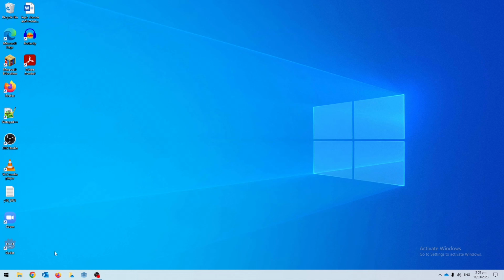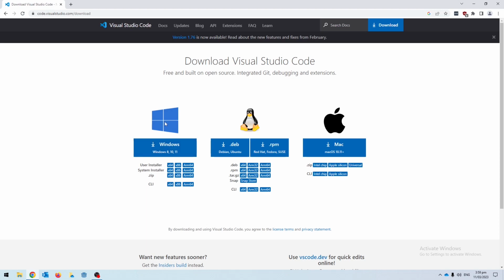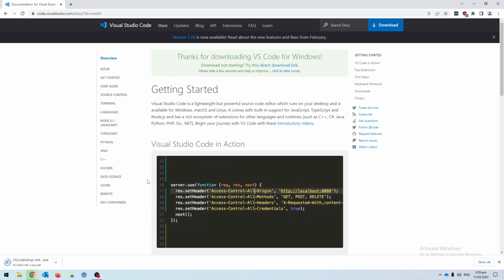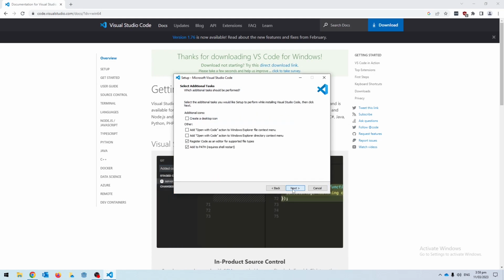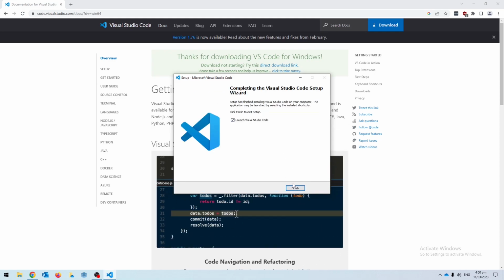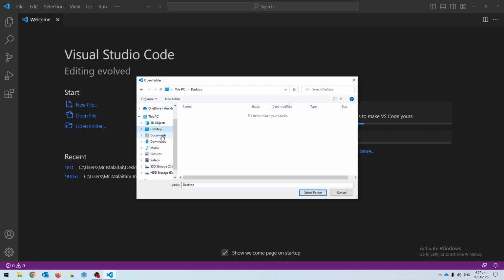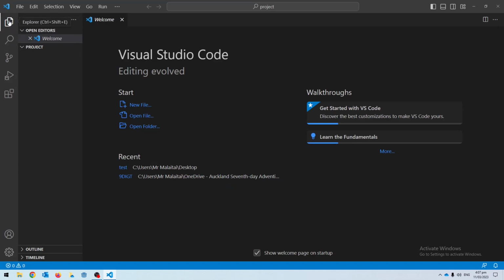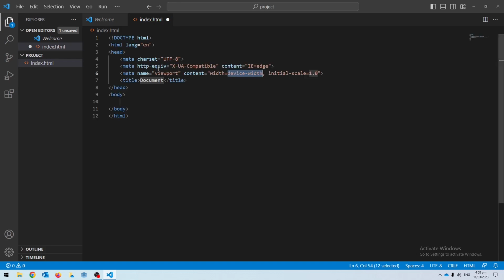How to install Visual Studio Code